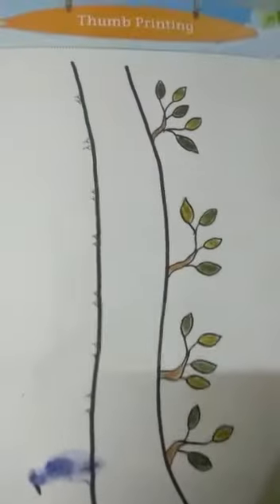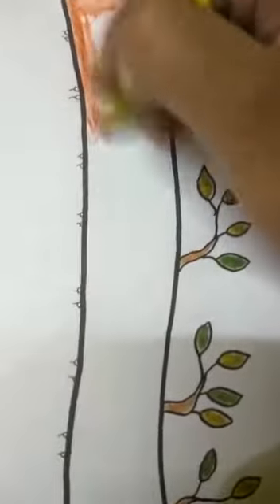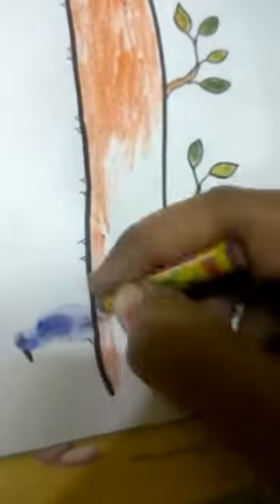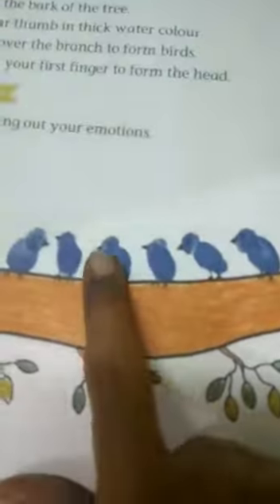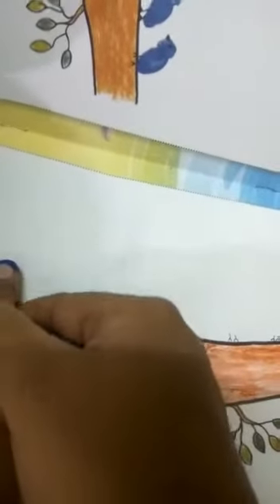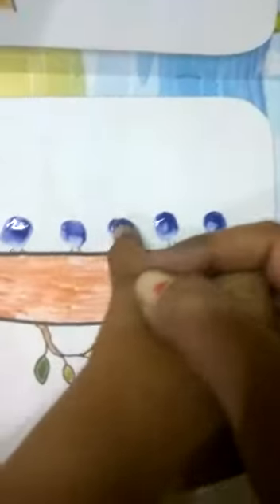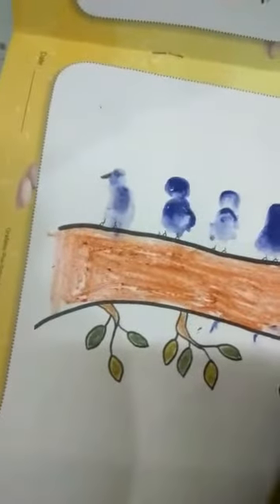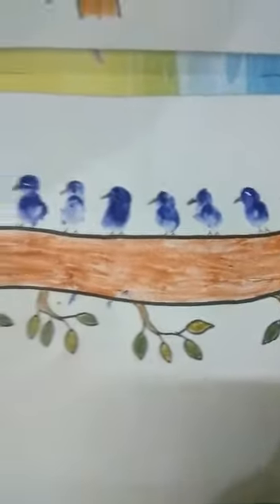art and craft Pg no 13